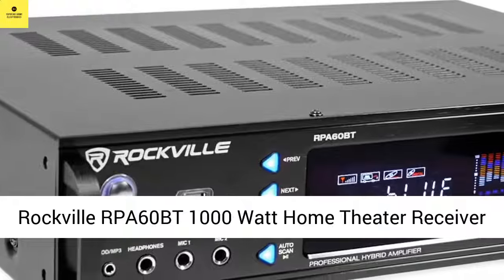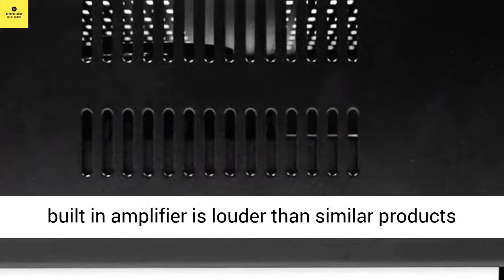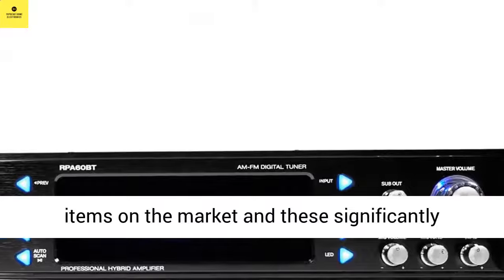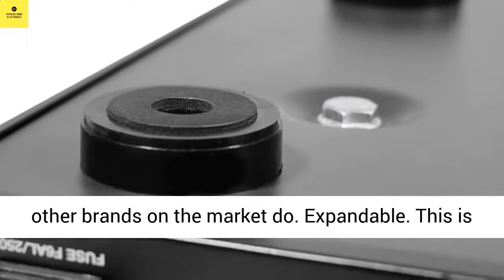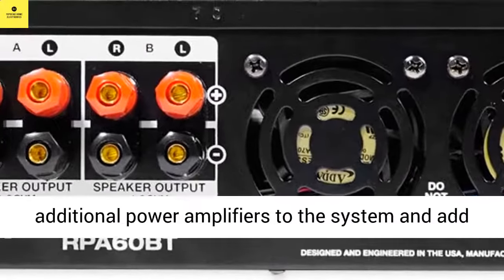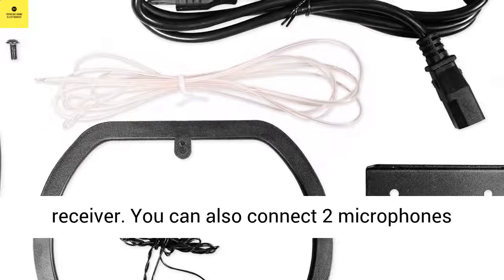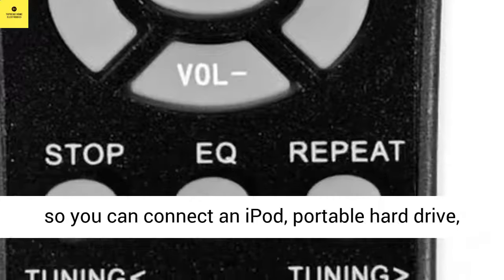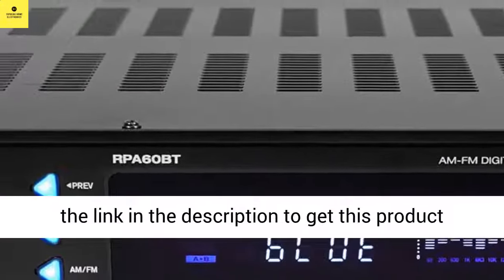Rockville RPA60BT 1000 Watt Home Theater Receiver w/ Bluetooth/Tuner/USB/Mixer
Rockville RPA60BT 1000 Watt Home Theater Receiver - black friday / cyber monday rockville hts8w 8" 1000w active home theater speakers w/bluetooth/fm/usb+stands by rockville...